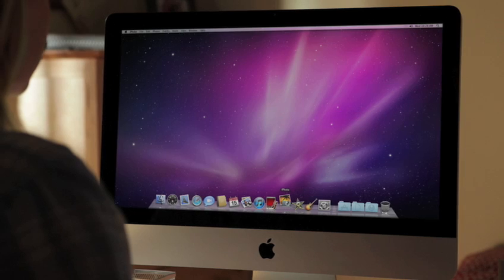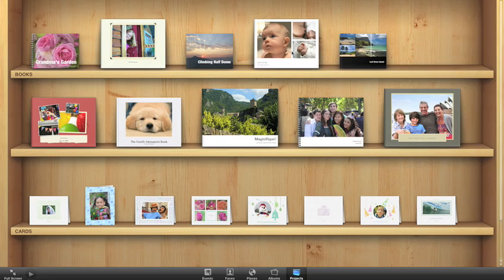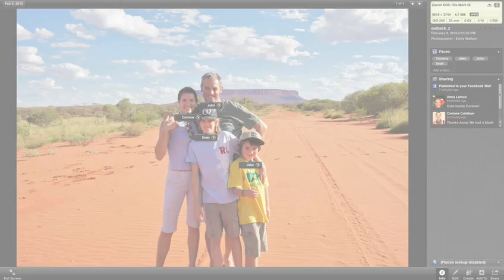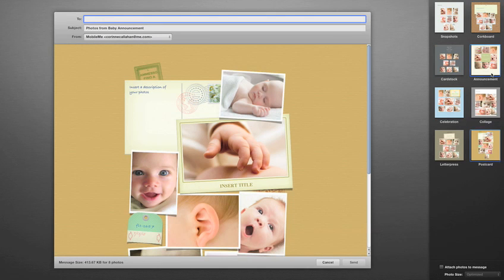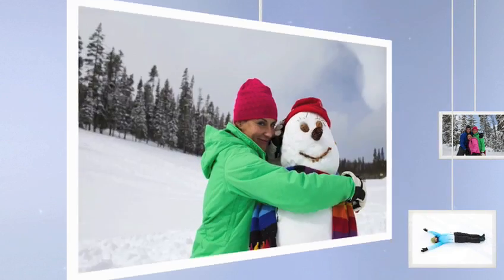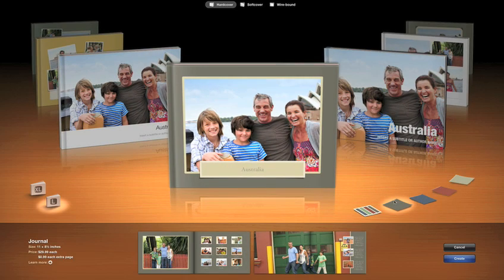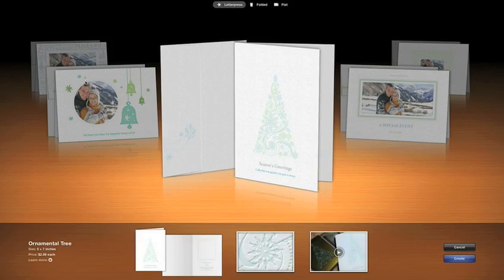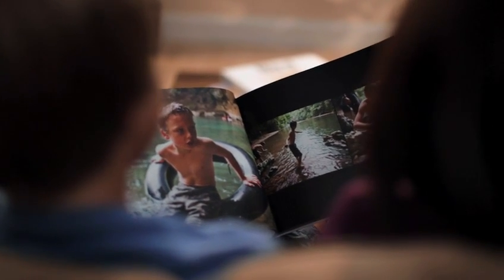iLife 11 - iPhoto: D01 What's New in iPhoto '11 CC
iLife 11 - iPhoto: D01 What's New in iPhoto '11 with subtitles